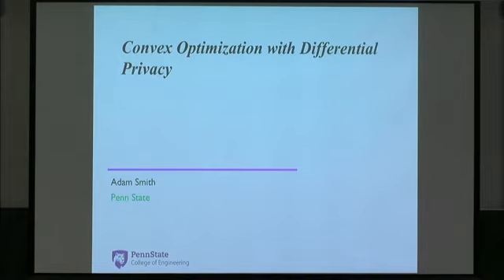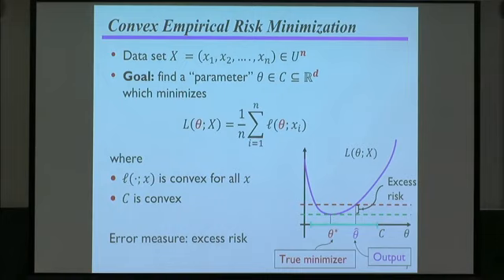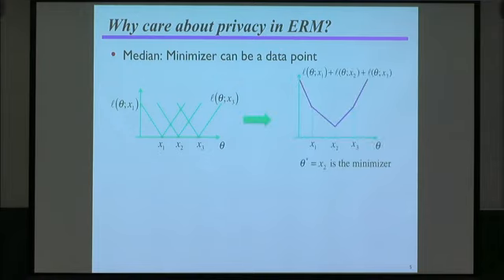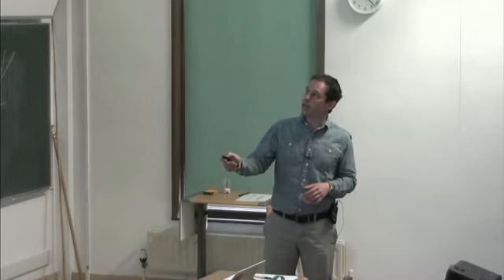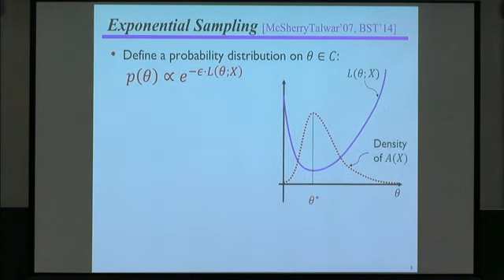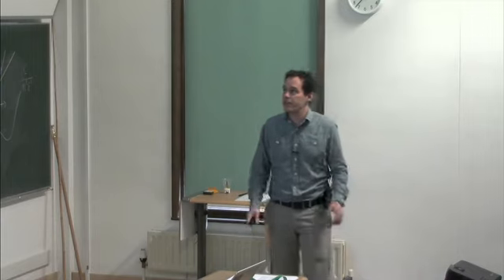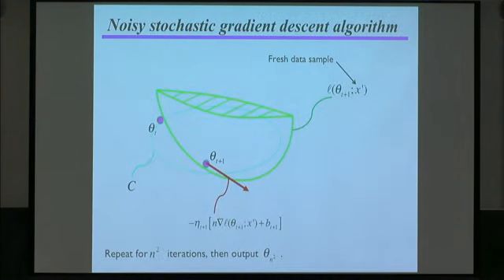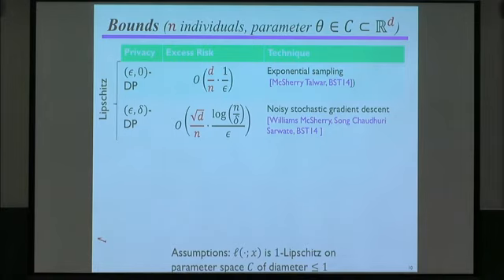Prof. Adam Smith | Convex Optimization with Differential Privacy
Speaker: Professor Adam Smith (Pennsylvania State University)
Date: 6th Jul 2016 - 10:00 to 11:00
Venue: INI Seminar Room 1
Title: Convex Optimization with Differential Privacy
Event: (DLAW01) 'Data linkage and anonymisation: setting the agenda'